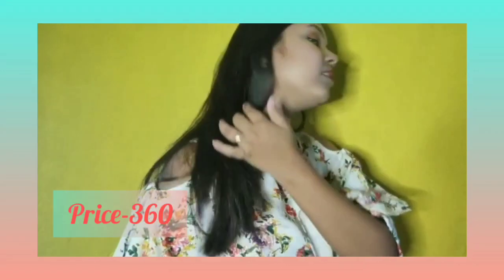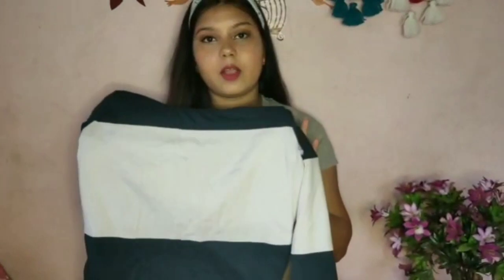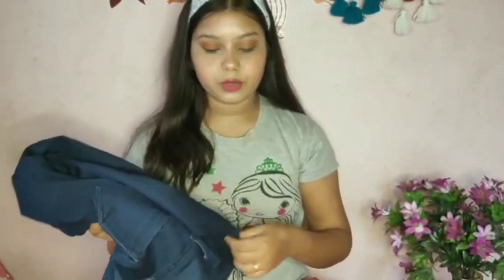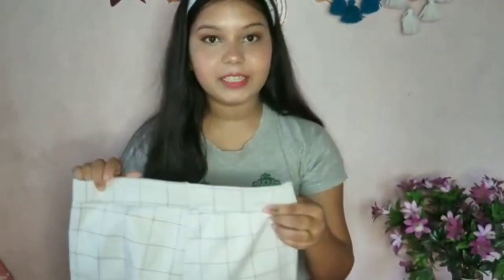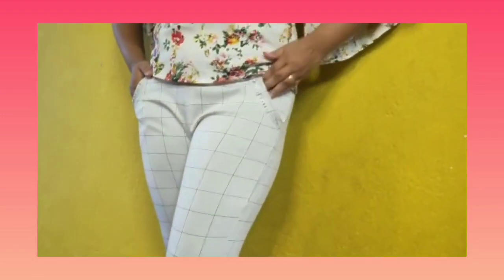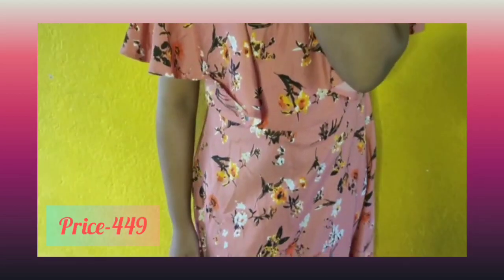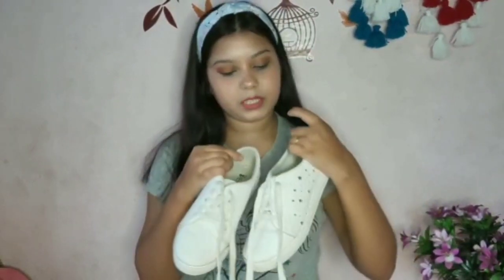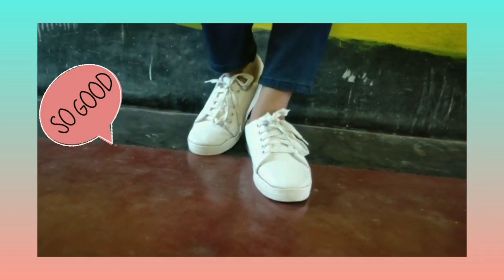Flipkart Haul| Affordable Items| Starting at only Rs.289|Worth it or not 😱??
Welcome back to my channel guys ❤️.. today's video is a Flipkart haul video🛒🛒..if you guys like this video please subscribe to my channel and hit the bell icon🔔🔔 to get the notification.. and do like share comment👍✌️

Product links:
1.Round neck multicolour t-shirt
2.Maxi pink dress
3.Dark blue jeans
4.Harpa cold shoulder top
5.White jegging
6.Denill Sneakers